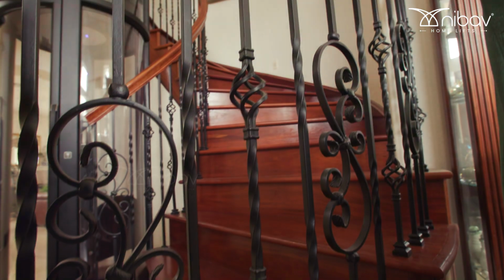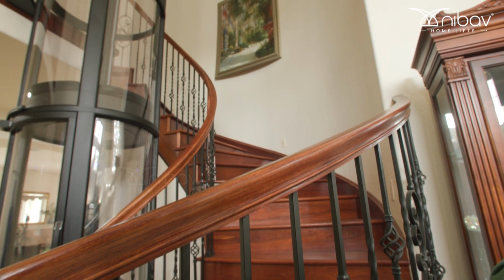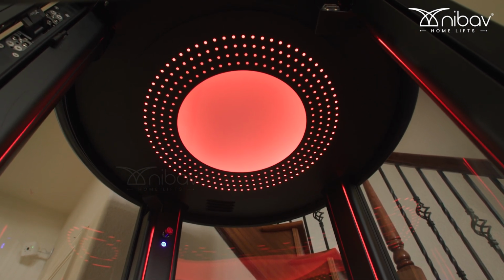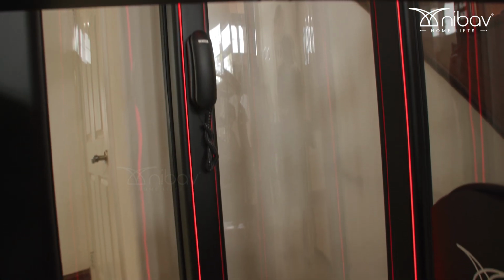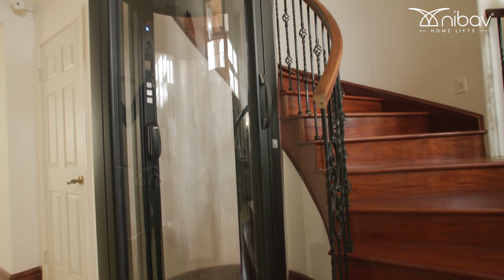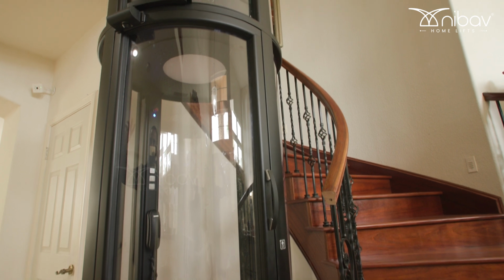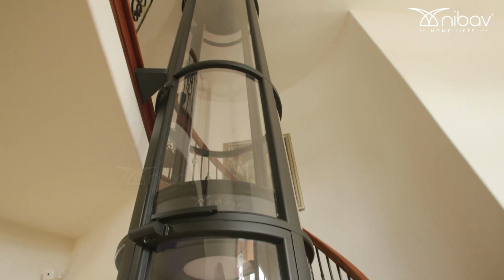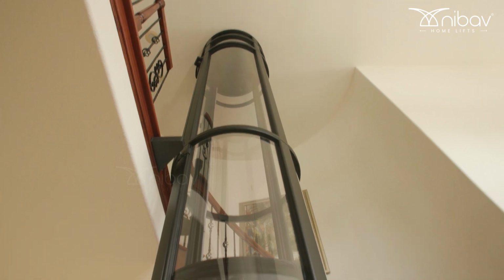Best Elevator for Homes with Seniors | No Renovation Needed! | Nibav Home Elevator Review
Nibav Home Elevators congratulates Larry and welcomes you to be a part of the Nibav family. We are elated that you offered us a chance to serve you and appreciate our product and our team

Mobility challenges shouldn’t force you to leave the home you love. Discover how a compact, stylish, and safe Nibav Home Elevator transformed everyday life for a family who’s lived in their house for over 28 years. Instead of relocating, they opted for a space-saving home lift that blends beautifully with their interiors—no structural changes needed.

In this video, we explore how Nibav's round, noiseless, and secure home lift provides comfort, convenience, and elegance—all while enhancing mobility for seniors. Watch how this simple upgrade brought independence and joy back to their lives.

00:00 Who Lives Here and Why Did They Need a Home Lift?
00:11 What Mobility Challenges Did They Face?
00:24 Why Did They Choose Nibav Over Other home Elevators?
00:44 How Well Does It Blend With Their Home Design?
01:00 What Makes the Nibav Elevator Safe and Silent?
01:28 What Smart Features Surprised the Family?
01:52 How Customizable is the Nibav Lift?
02:23 How Did the Elevator Installation Improve Daily Life?
03:09 Was the Investment Worth It in the Long Run?

USA's #1 and only certified Safest Luxury Home lifts / Elevators, Residential Platform Lifts / Elevators for Buildings / Bungalows / Villas.

Experience the Best Home Elevator Company in USA At
Suite 140, 16 B Goodyear, Irvine,
California – 92618, United States.